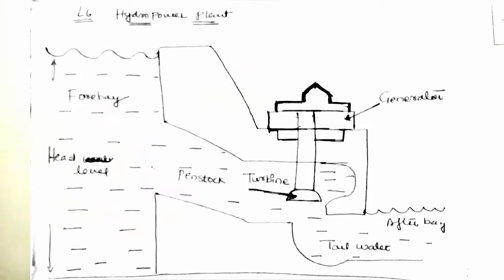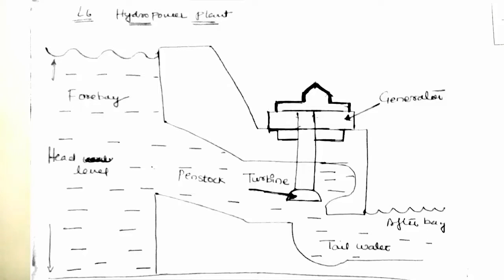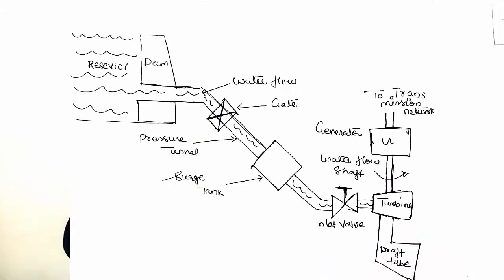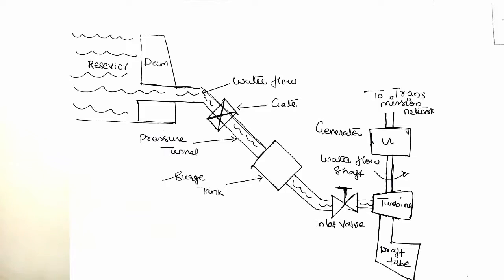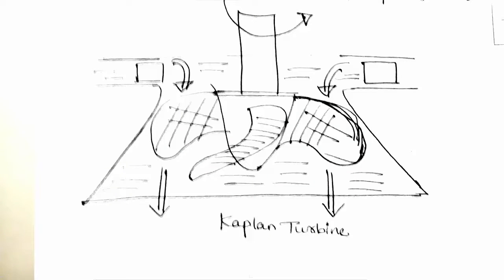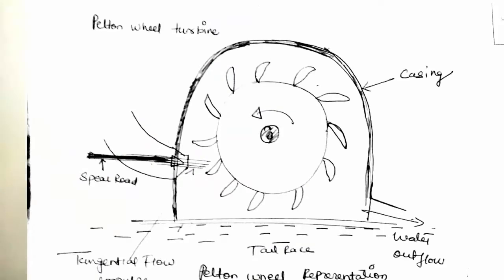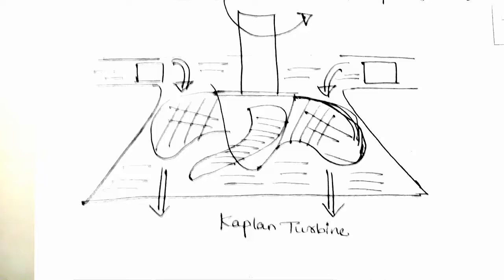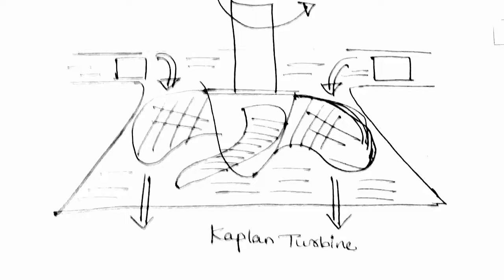Hydropower turbine Theory # Power Plant Engineering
Hydro power turbine Theory # Power Plant Engineering